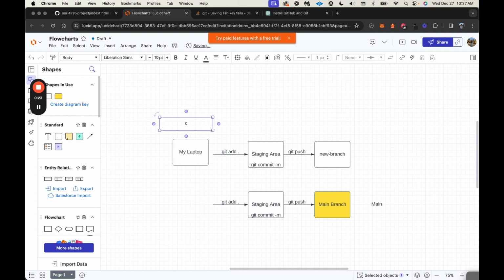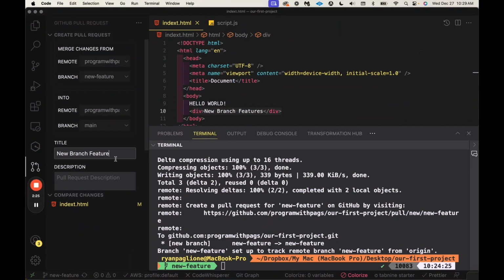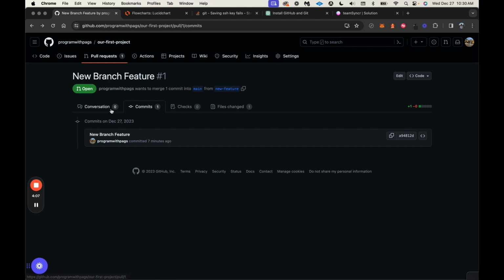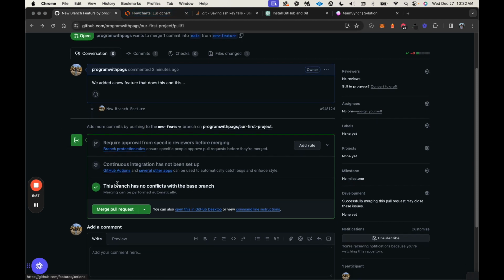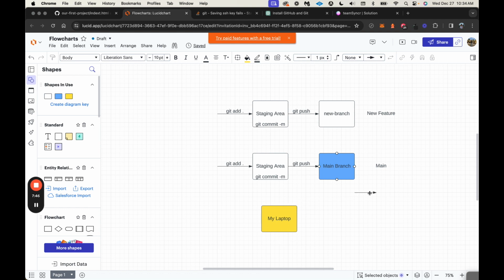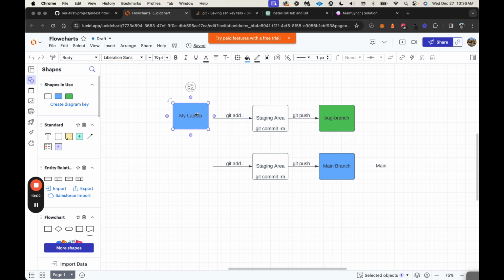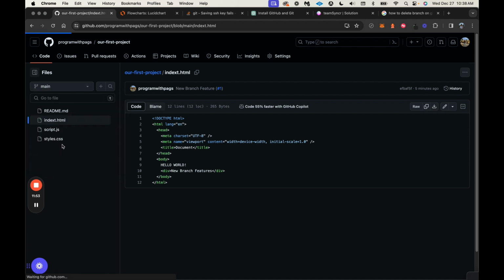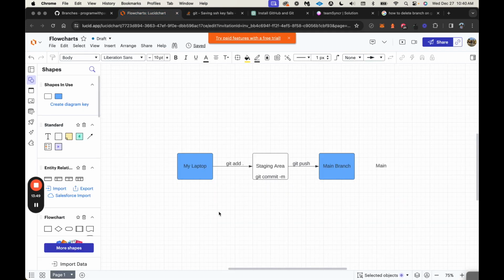Master GitHub | The Ultimate Beginner's Tutorial | Part 7 of 8